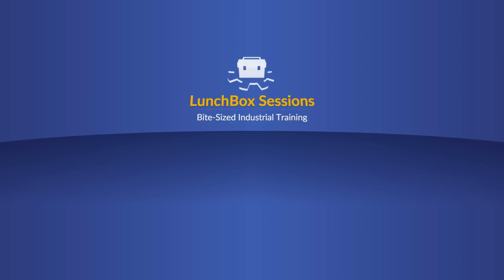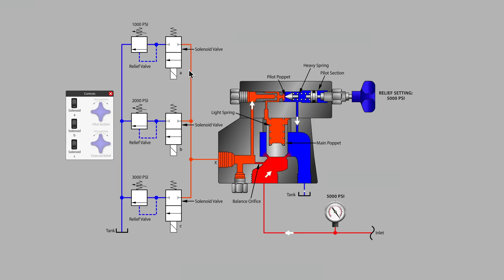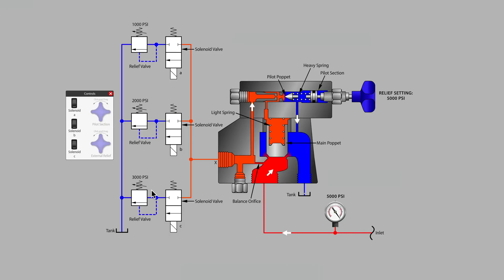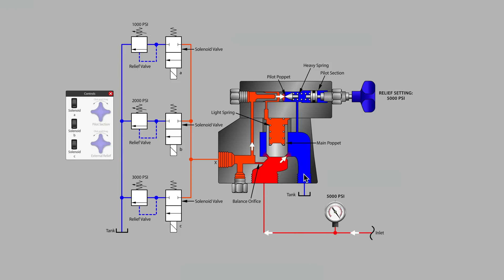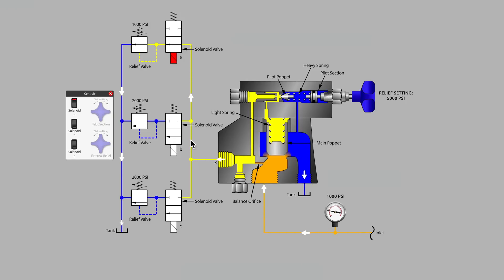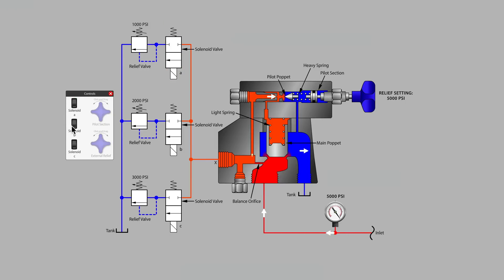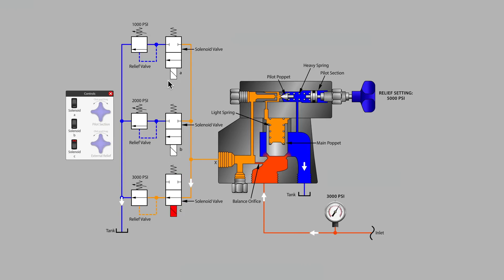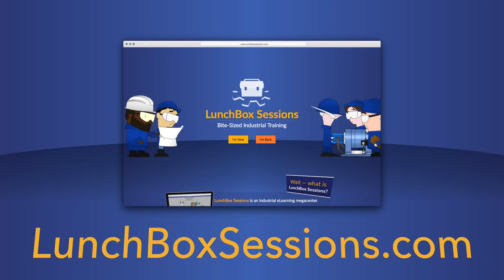Electric Relief Valve Remote Control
In our video last week we saw how you can remotely control the pressure setting on a Balanced, Pilot-Operated Relief Valve using a pilot section attached to port X. In this video, we hook up three solenoid controlled pilot valves to our main relief valve, and look at effective ways to use this setup.

We make all the interactive training animations ourselves, and they're available